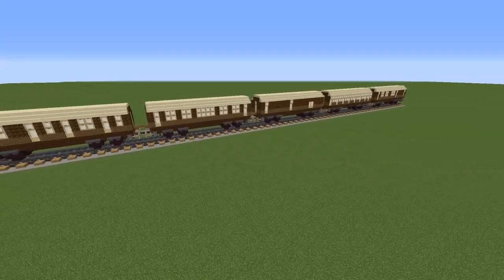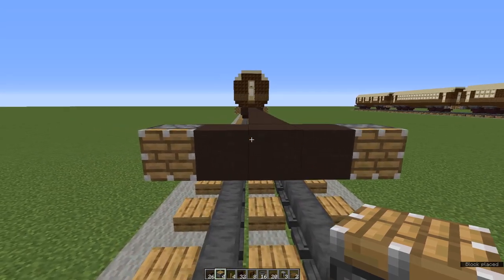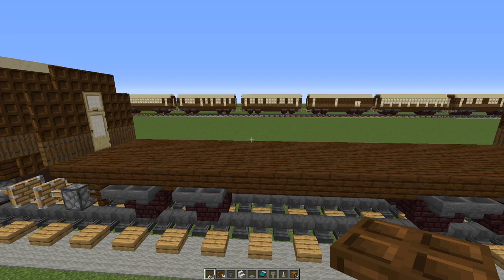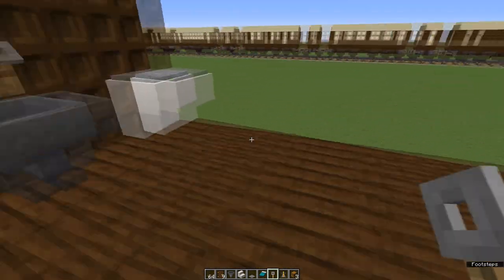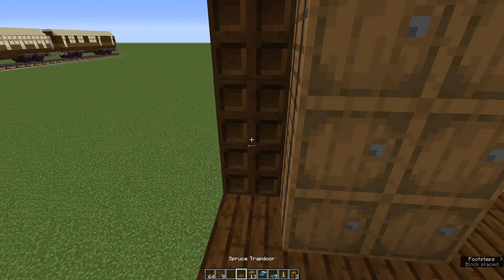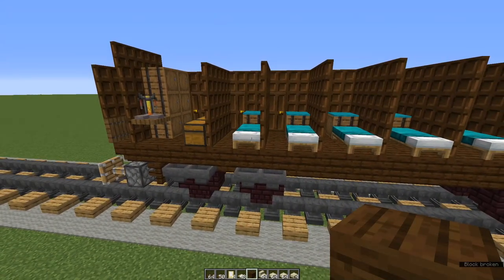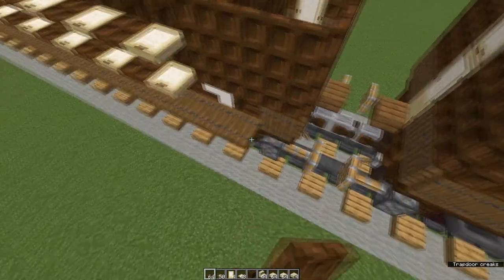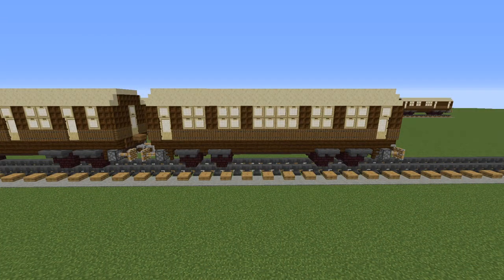The Sleeping Car - Minecraft British Steam Trains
Every Minecraft British steam train needs a sleeping car. This tutorial shows you how to make a 1st class British sleeping car, suitable for any steam train. More trains and rolling stock tutorials can be found A full materials list is included, along with step by step instructions for making a 1st class sleeping car, inspired by Gresley LNER cars of the late 1920s.

0:00 Introduction
0:14 Supply list
1:24 Undercarriage
4:06 Carriage ends
5:26 Interior
10:25 Carriage body